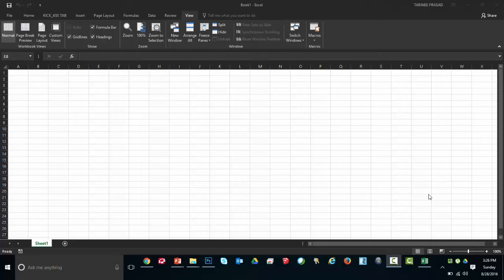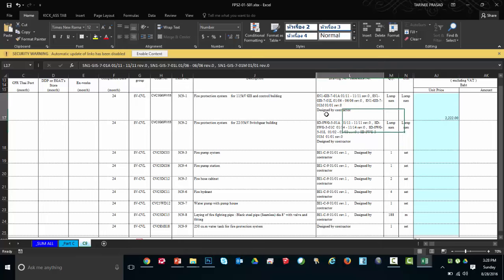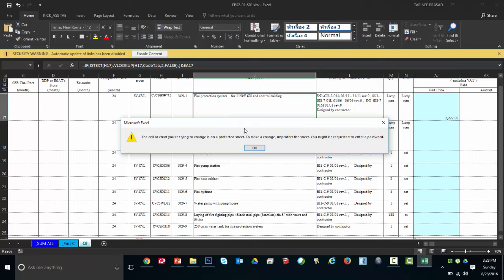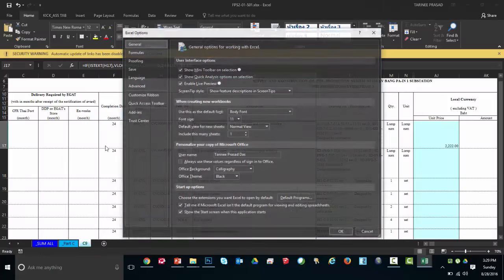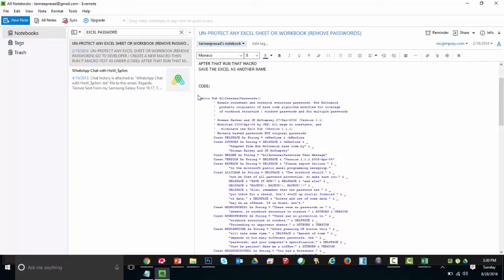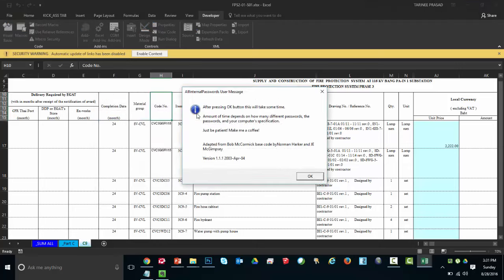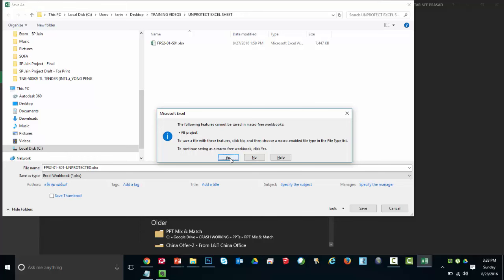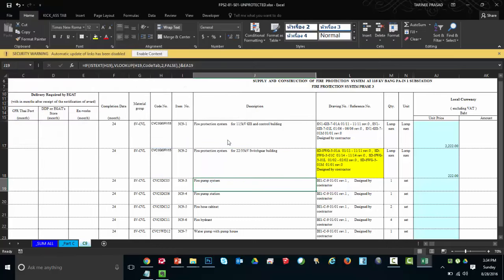How to Unprotect any Excel Book